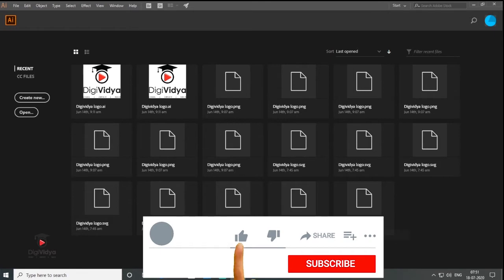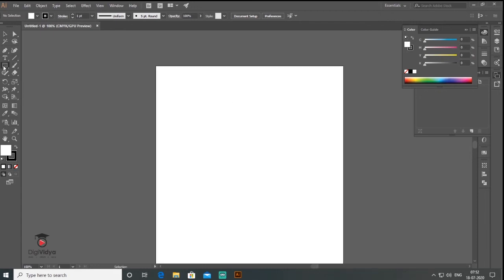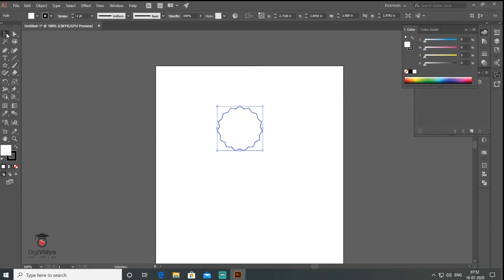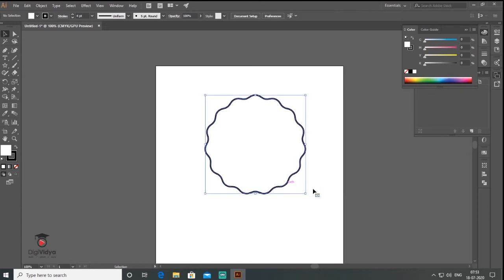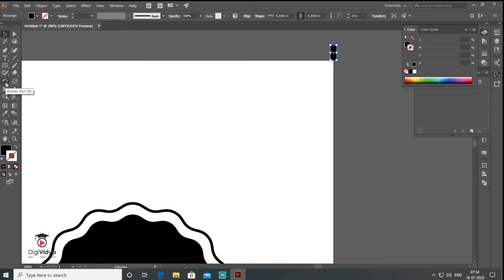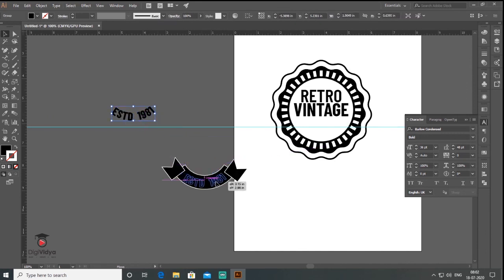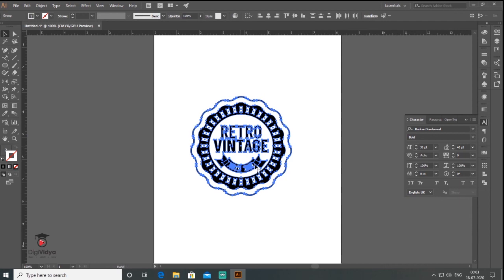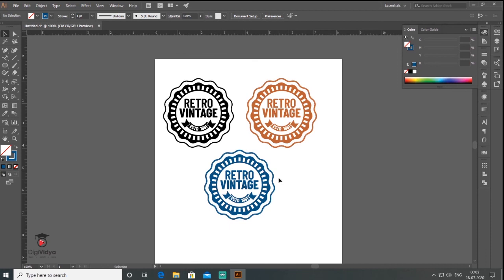Badge Design | Adobe Illustrator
Hi Everyone,
In this tutorial, I have explained  about design ID Cards & ID Badge, Graphic Design in Illustrator. Simple badge logo illustration tutorial